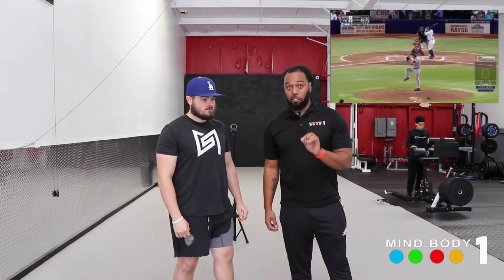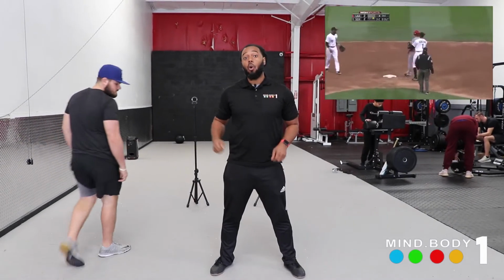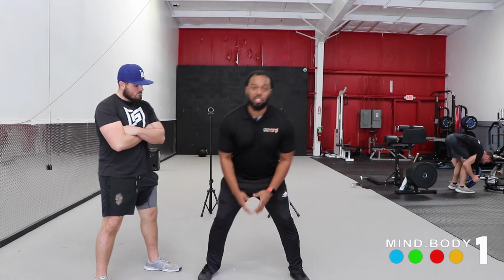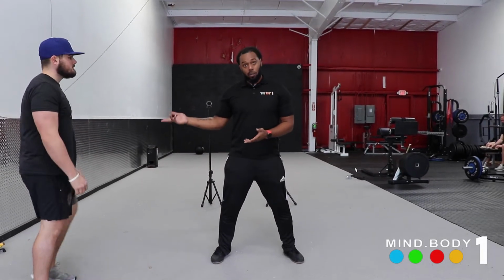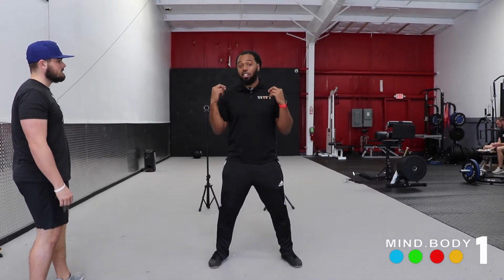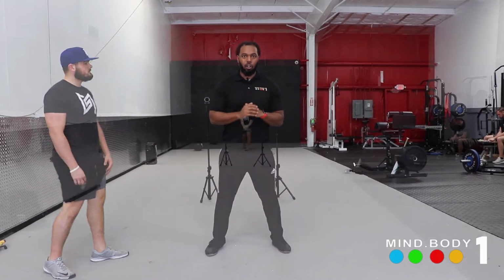Brain Training for Baseball with Summer Methods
Thomas Summers is head strength coach and owner at the Summers Method Performance Center in Clearwater, Florida.  Here we combine so of our Cognitive Conditioning concepts with a few baseball specific drills.